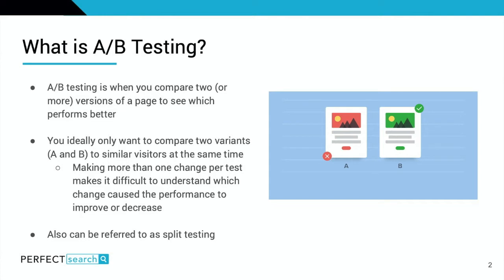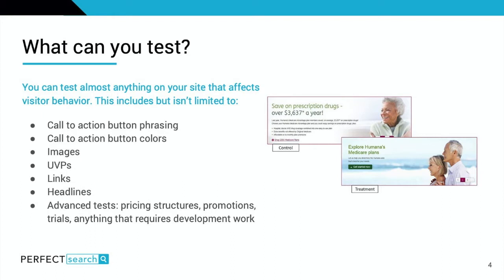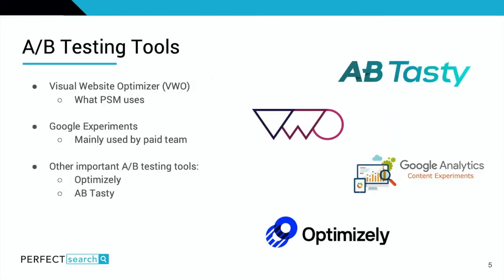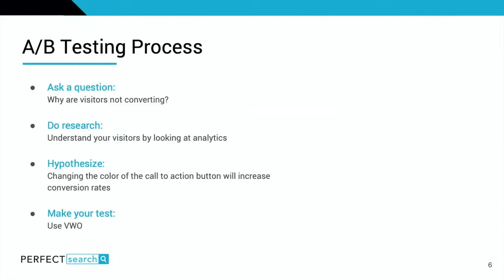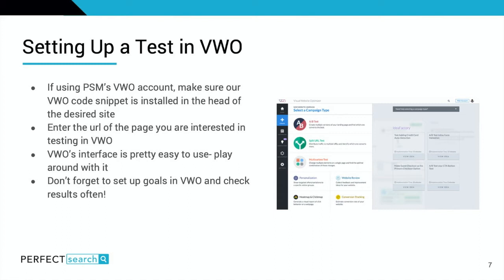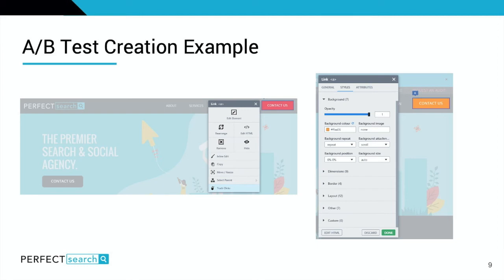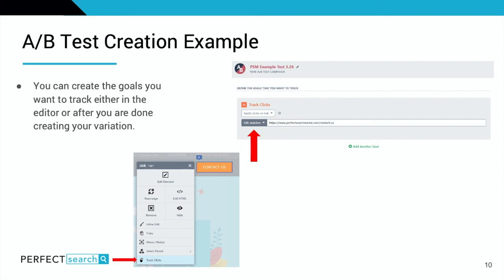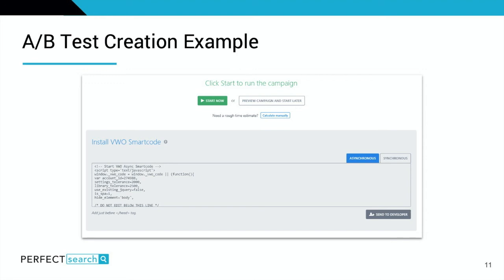AB Testing Training | Perfect Search Media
A/B testing is when you create two (or more) versions of a page to see which performs better. In this training, you'll learn why A/B testing is important and beneficial, what elements you can test, and examples of tools to help set up tests. We'll also walk through how to set up a mock test within Visual Website Optimizer (VWO).